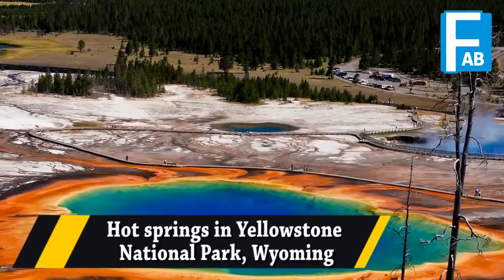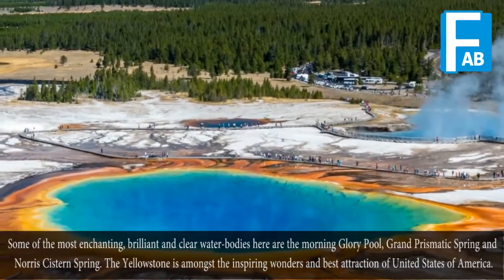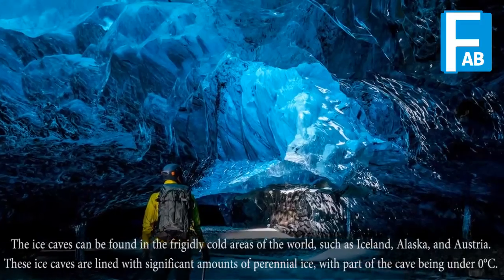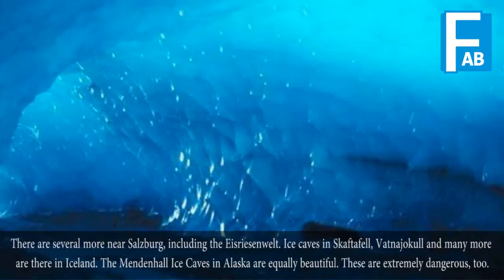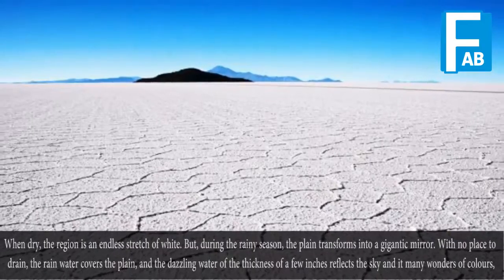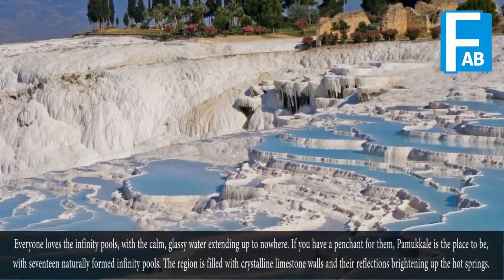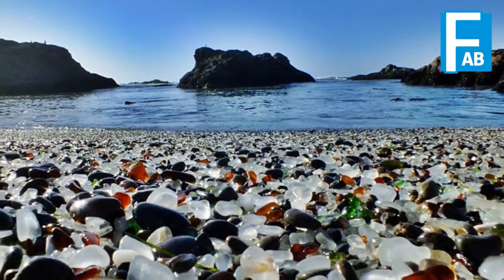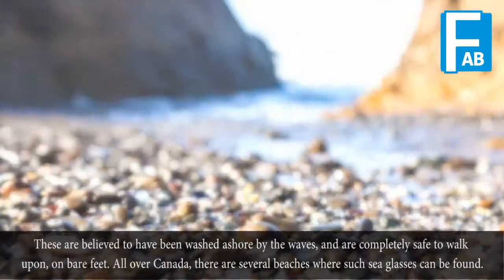Best Glassy Crystalline Places And Sites Around The World